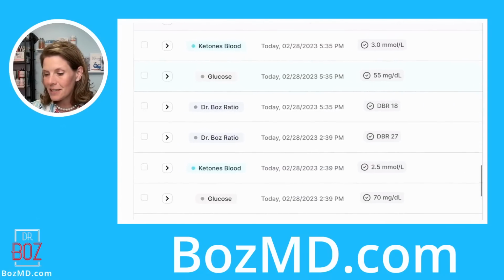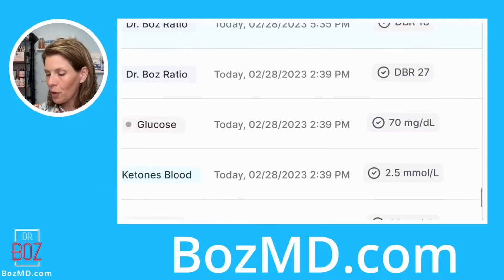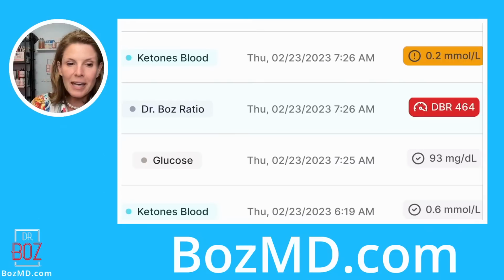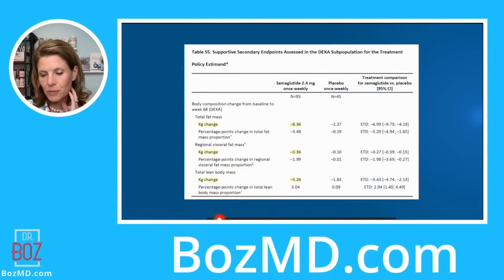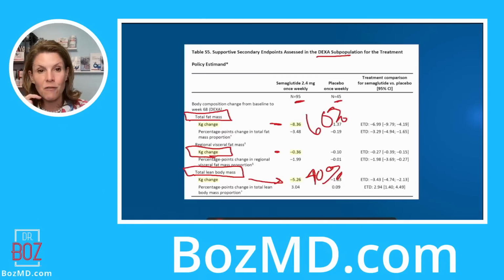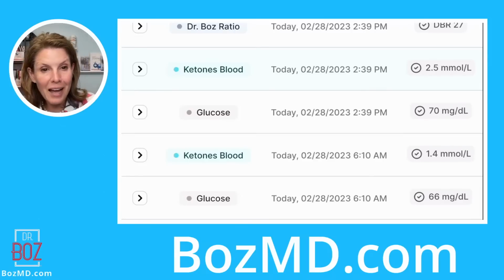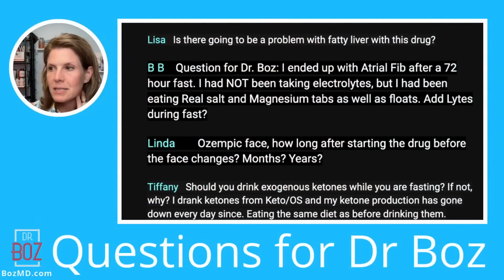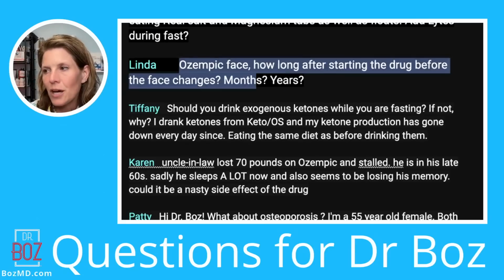Would I ever prescribe Ozempic?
0:00 Intro and review of keto mojo dashboard, DBR pre BHB
7:23 KetoCon
9:27 How Ozempic works
17:45 Not all weight loss is the same
20:30 What's causing Ozempic face?
24:42 Would I prescribe for weight loss?
31:45 Bozmd.com products and reviews
33:21 Q&A

Dr Boz’s ONLINE Courses:
Share the Dr Boz content with people you love. Everyone wins when you share.
     ketoCONTINUUM
ketoCONTINUUM Workbook

TEST your FAT - this way:
Measure Omega 3 Index. No doctor's order needed.